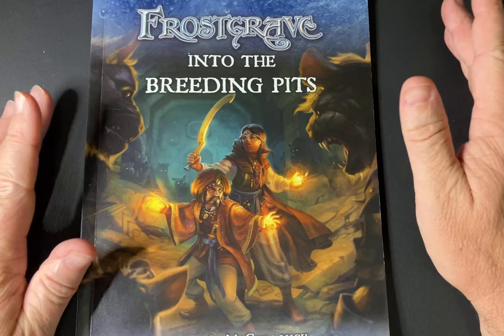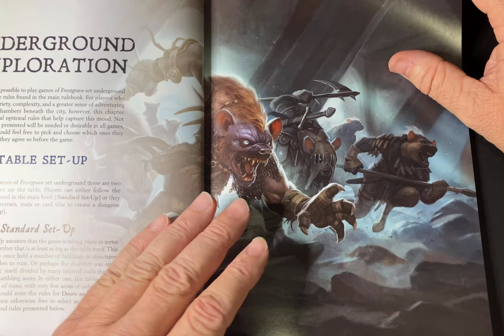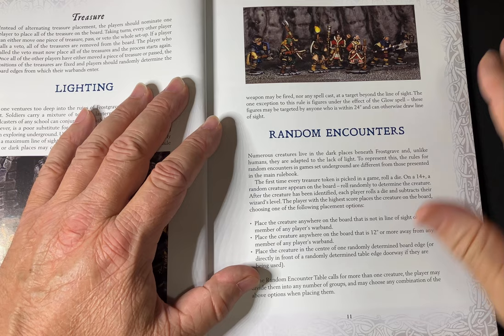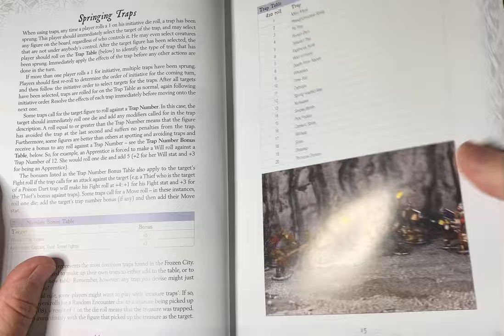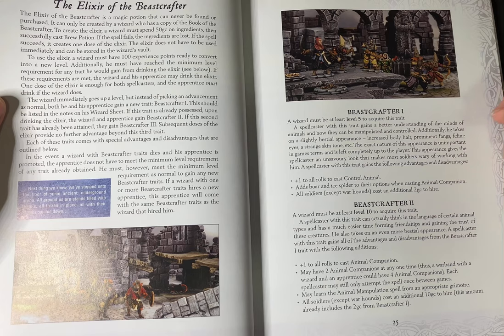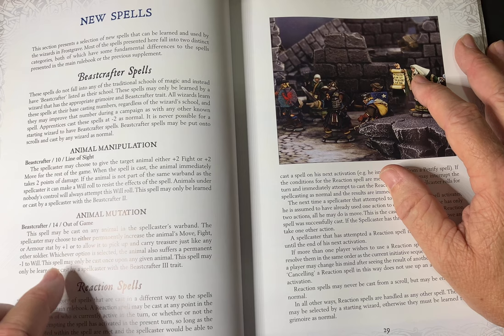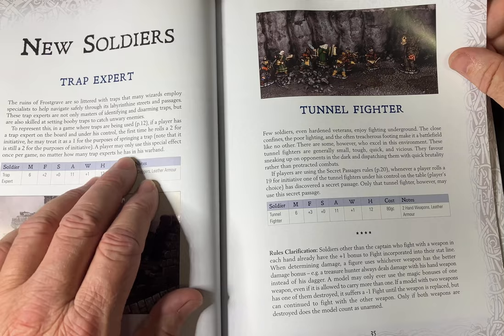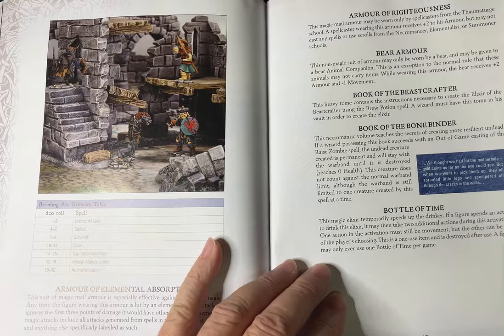FROSTGRAVE - Into the BREEDING PITS - Review and thoughts.